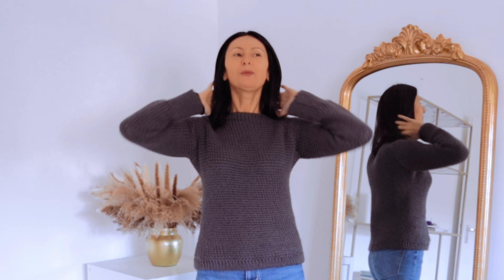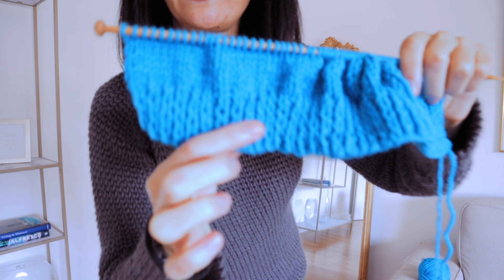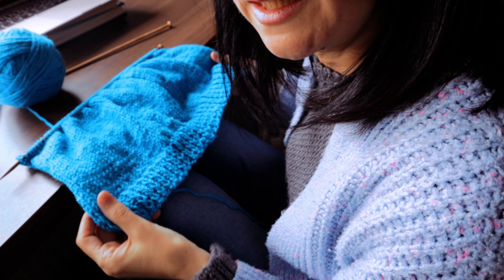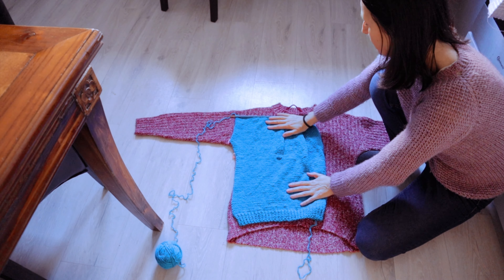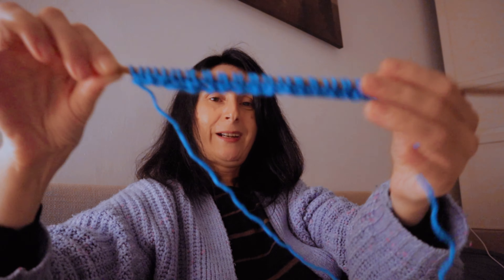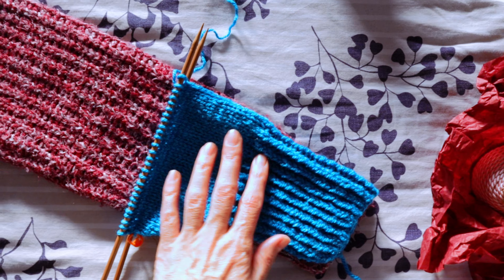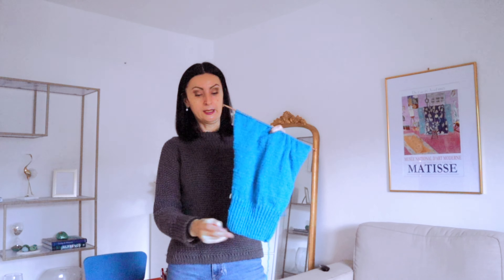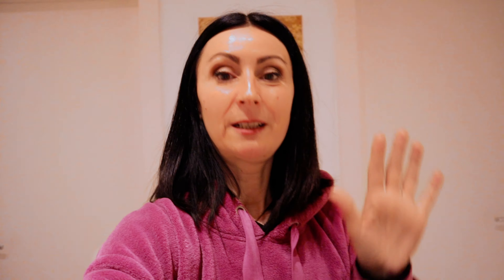So Many Mistakes. My First Time Knitting Experience.Knitting vlog.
Join me as I share my first time knitting experience and all the mistakes I made along the way! From choosing the wrong yarn to confusing knitting terms, this video is a must-watch for anyone new to knitting.

If you're looking for knitting vlogs or blogs on YouTube, this video is perfect for you. I'll take you through my journey of learning to knit a sweater for the first time and share tips and tricks I learned along the way. So grab your needles and yarn and knit along with me!

Do not forget to give this Tutorial a Thumb up and watch it as long as you can,it really makes a huge difference for my channel.
Enjoy and SUBSCRIBEEEEEEEE :-)
Tchüüüssss